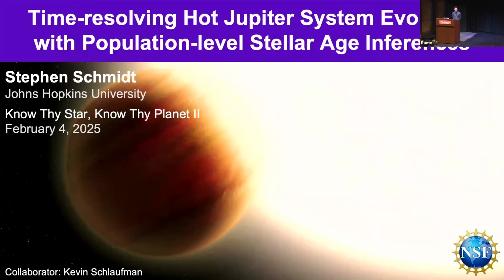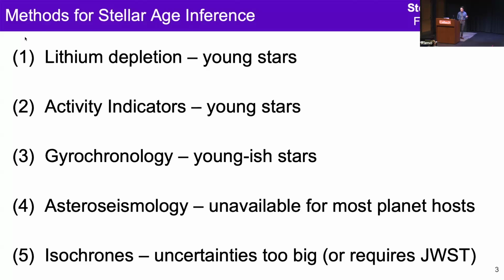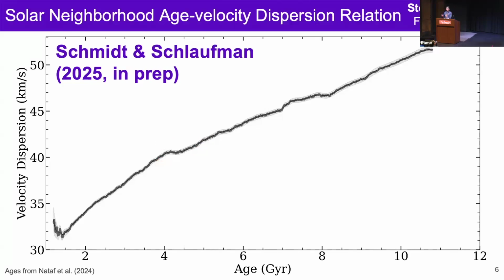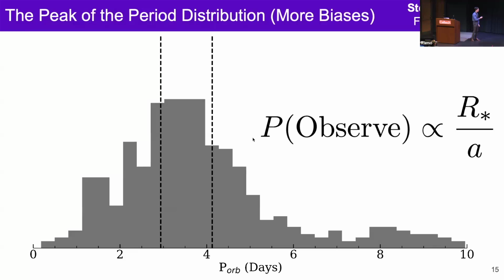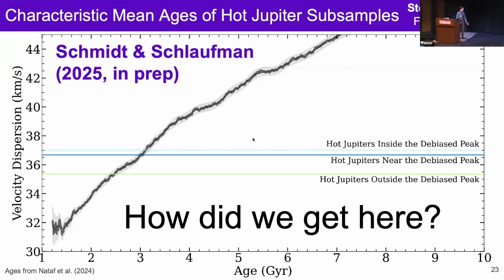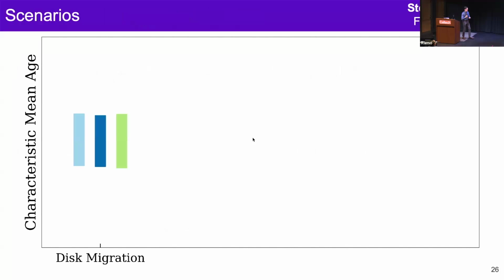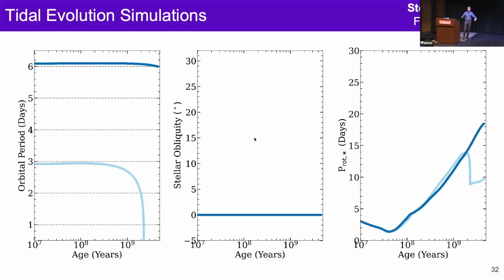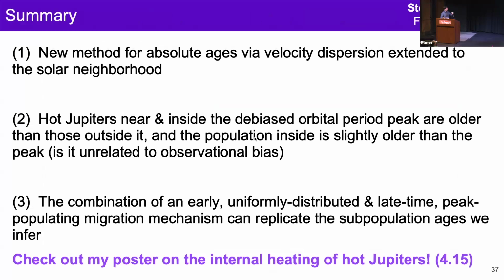Tuesday Morning2 Schmidt